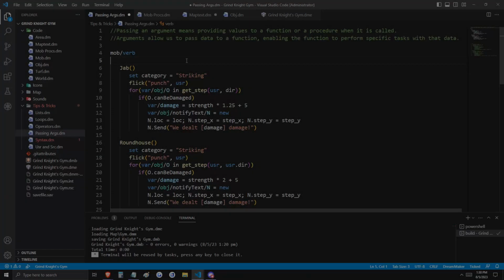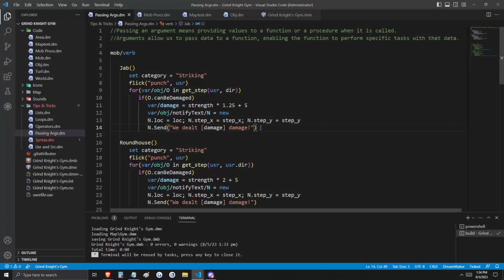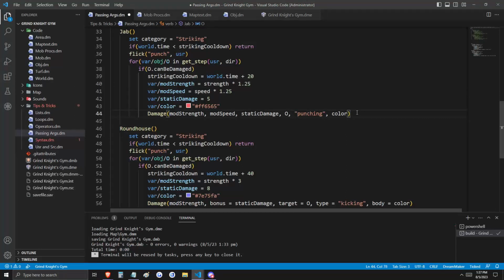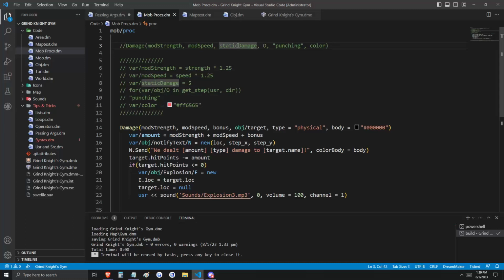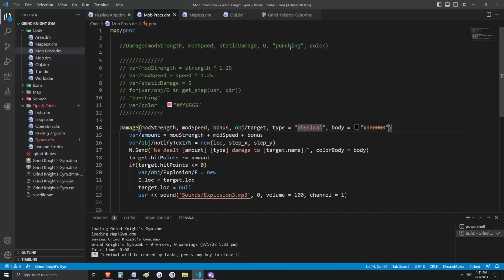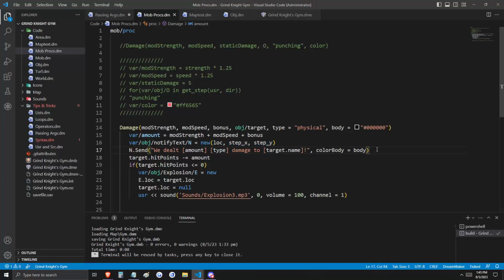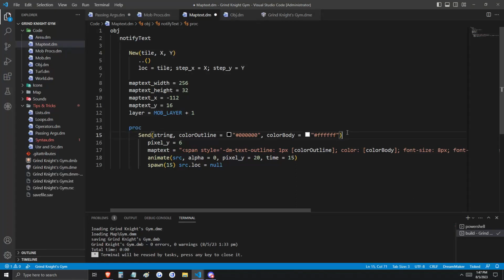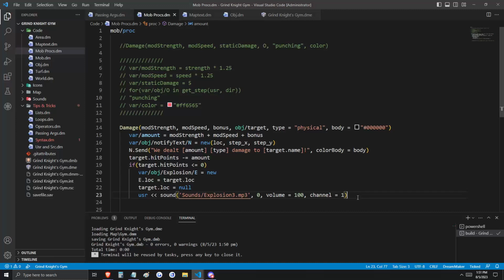Tips & Tricks #6: Passing Arguments